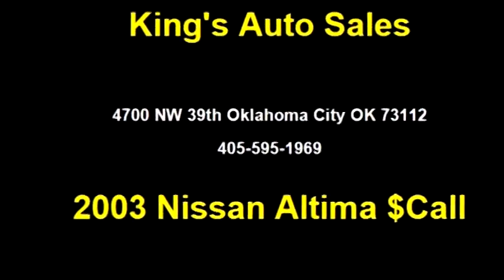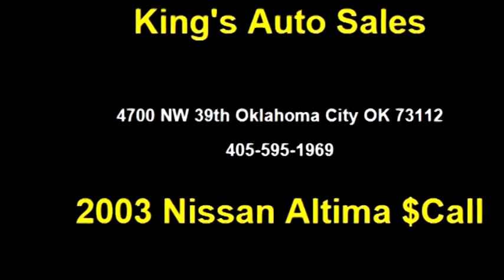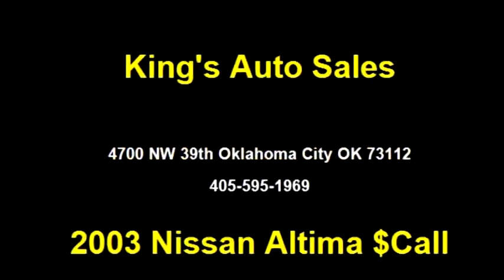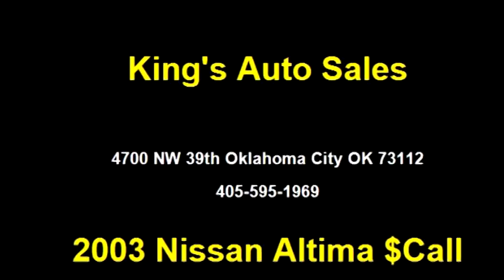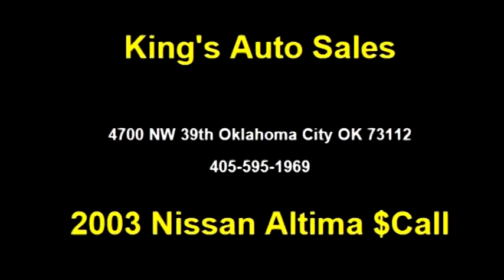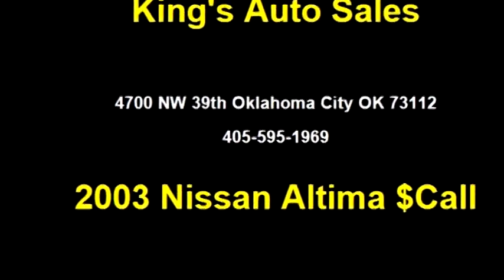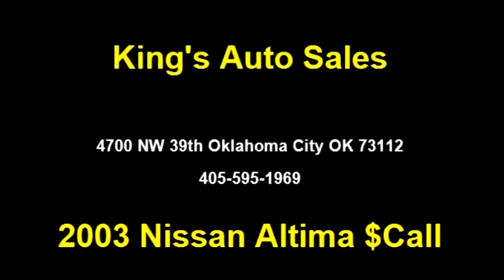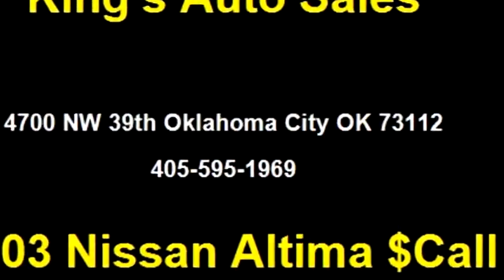2003 Nissan Altima $ by King's Auto Sales